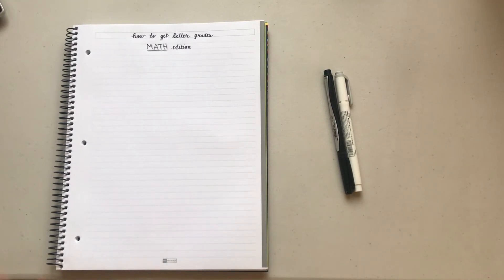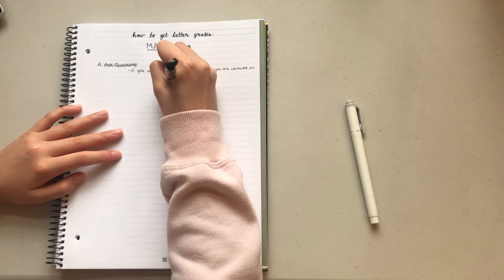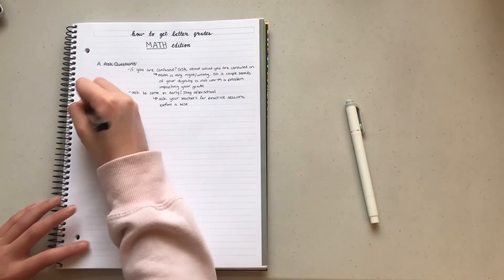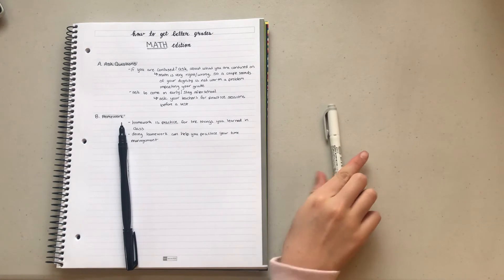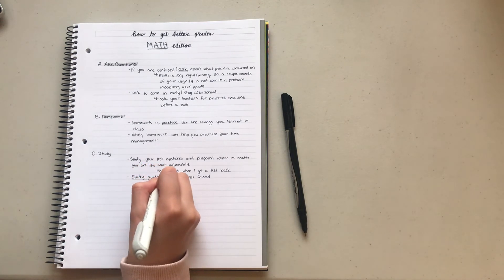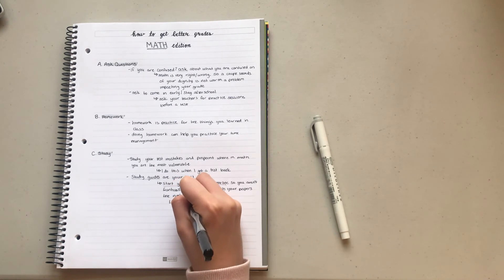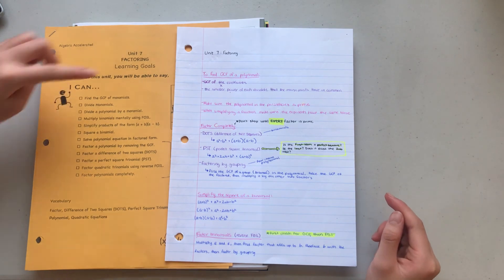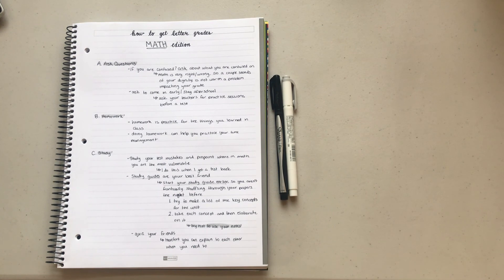How to get Better Grades | Math Edition 📚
Hey Guys! I made a study guide on my top tips to get a better math grade. Hopefully, something I said can help you!

~moon 🌙💙